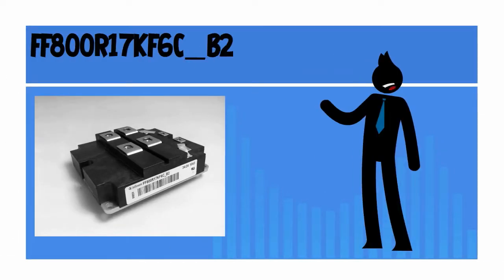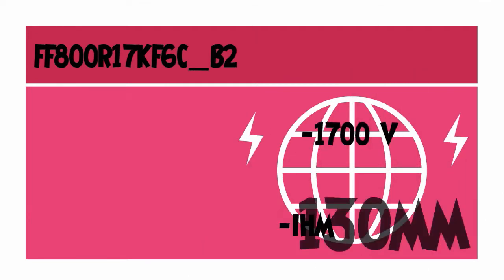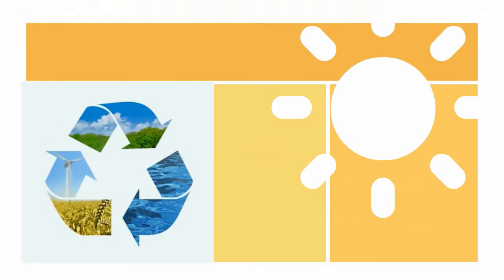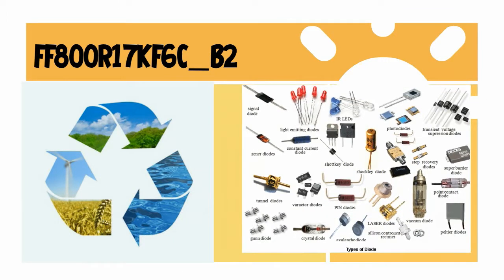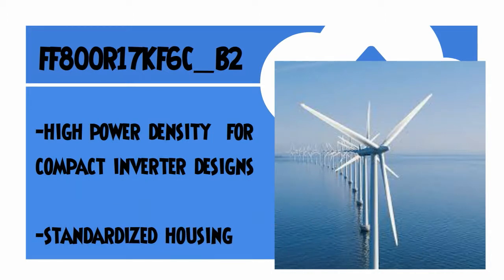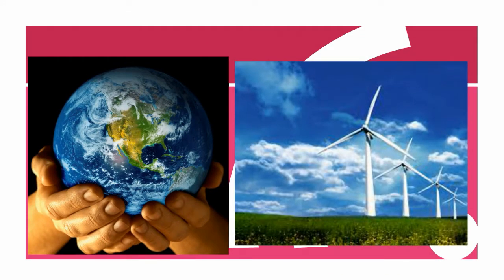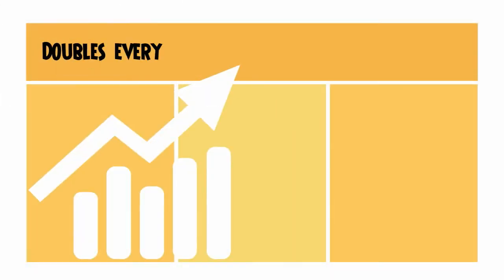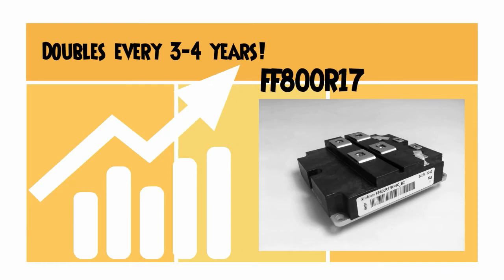FF800R17KF6C_B2 Infineon IGBT Module - A High-Performance Power Solution for Your Applications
USComponent has been selling IGBT power transistor modules since 2001. Infineon, Thyssen Krupp, OTIS, IXYS, SONY DADC, General Motors, Hongkong Electric Holdings Limited, Singapore Mass Rapid Transit Trains LTD, Verkehrsbetriebe Zurich, Czech Airlines, Molex, Cisco, Omron, Good Year Tires, Thai Airasia, Boeing, Xilinx, LEAR SIEGLER, and General Electric.

FF800R17KF6C_B2, a 1700V IHM 130mm Dual IGBT Module with IGBT2 Low Loss, enlarged diode, and AlSiC baseplate. It’s the best solution for your renewable energy and industry applications. The module is manufactured by Infineon Technologies AG formerly Eupec, a renowned semiconductor manufacturer from Germany. Infineon provides semiconductor and system solutions, focusing on three central needs of our modern society: Energy Efficiency, Mobility, and Security. FF800R17KF6C_B2 is highly reliable and features robust module construction. It has an enlarged diode for regenerative operation.

Power semiconductors have a major role in generating energy from renewable sources. In wind turbines, power semiconductors transform power and combine the generator with the grid. They are also made into different subsidiary drives such as pitch drives, yaw drives, and pumps, and protection circuits like crowbars. Some vital functions and applications are controlled by wind power converters and that’s why the highest quality power semiconductors are required. This applies specifically to offshore wind converters which operate in immensely tough conditions exposed to salt, humidity, etc. Speedy growth is planned for the offshore portion. FF800R17KF6C_B2 is a perfect choice in these fields.

Wind energy turbines must also be intended to deliver maximum levels of availability to contribute to grid stability. This applies not only to the converter but also to the different subsidiary drives mounted in different positions. Grid stability therefore depends on power semiconductor assemblies offering dynamic capabilities, outstanding functionality, and superior reliability.

Advantages like high power density for compact inverter designs & standardized housing can be found if we use FF800R17KF6C_B2 in wind power applications.

Global advancements in wind power generation have flourished. The sum of power produced using wind power has increased from 7.5 Giga-Watts in 1997 to 74 Giga-Watts in 2006 with further increment happening at the rate of a doubling of generation every three to four years. It is calculated that 12 percent of the world’s electricity requirements will be supplied by wind power in 2020. The prominent wind power generators in the world are Germany and Spain, succeeded by the United States. China is also invasively imitating wind power generation. China blueprints to spend $ 700 Billion until 2020 on renewable energy projects. Huadian Power International Corporation, a China-based company has obtained authorization to build two wind power projects with an associated capability of 147 Mega-Watts. Moreover, an Indian company, Suzlon Energy, has become the world’s eighth-largest generator of wind turbine generators. Companies have also fixed on wind power as a significant growth segment in the future.